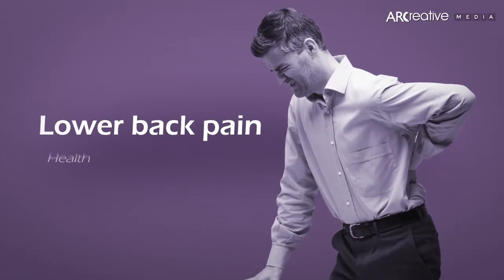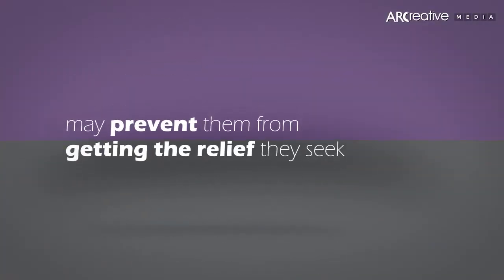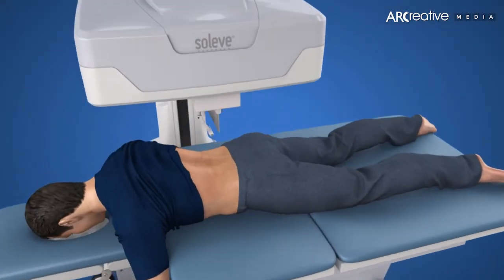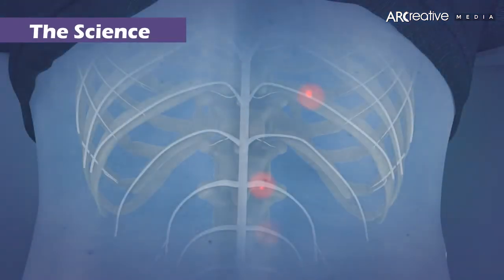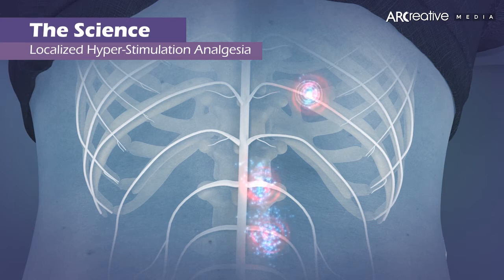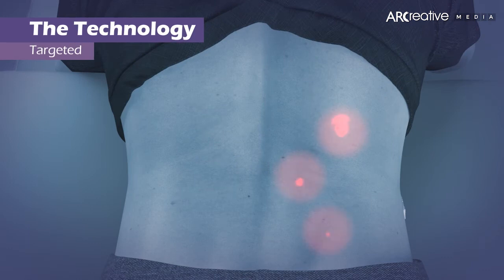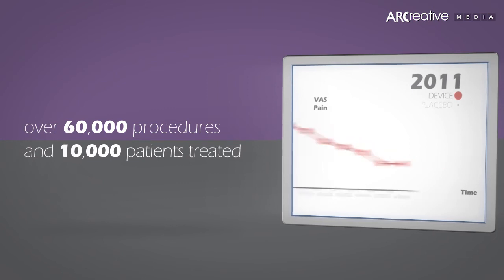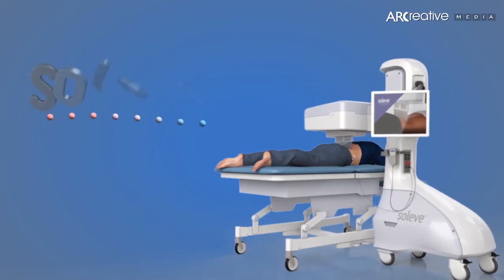Back Pain Treatment - Soleve by Nervomatrix (3D Medical Device Illustration)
Nervomatrix, Ltd., is a leading developer of noninvasive and drug-free solutions for treating lower back pain.

FDA cleared and European CE mark-certified, Soleve™ Noninvasive Targeted Neurostimulation is a revolutionary non-surgical, drug-free option for the treatment of lower back pain that applies therapeutic electrical stimulation over multiple points across a broader area to help provide soothing relief to sufferers from lower back pain.

Cleared for commercialization in the U.S. in December 2010, Soleve™ Noninvasive Targeted Neurostimulaton is a unique physician ancillary service that addresses the chronic and ever-growing problem of lower back pain in the U.S.

As an ancillary physician service, Soleve™ offers physicans a possible in-practice option to second-tier opioids and more expensive third-tier surgeries and other invasive procedures.The Soleve pain relief modality has been in use as a physician ancillary service for general back pain at select U.S. clinical locations.

Curious about medical device 3D animation?